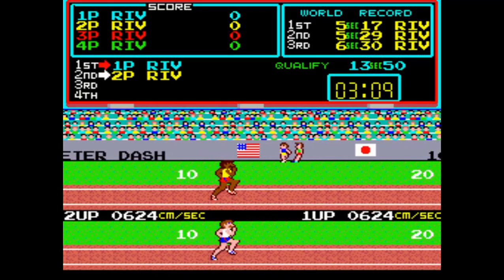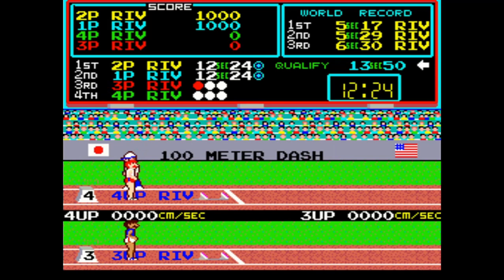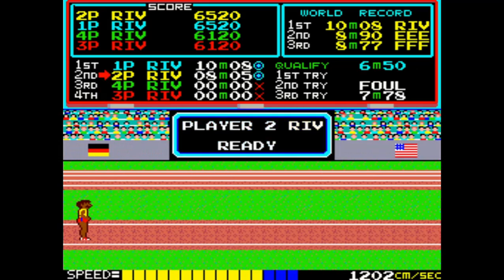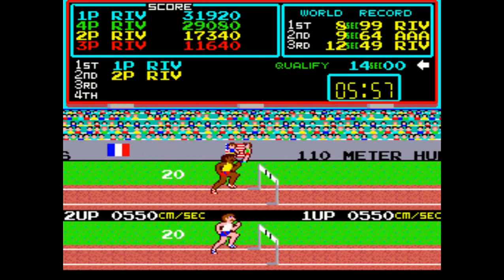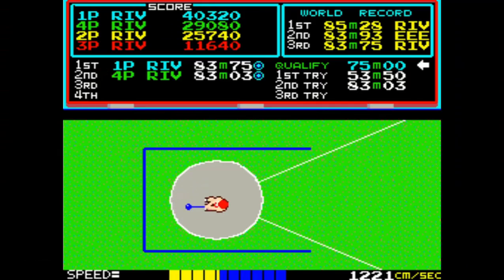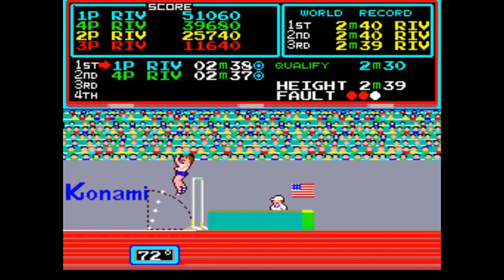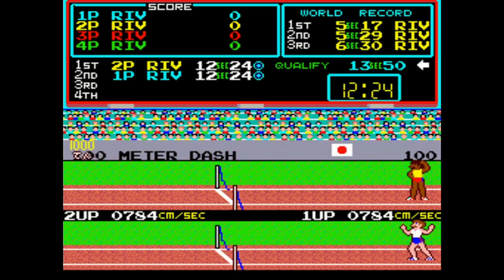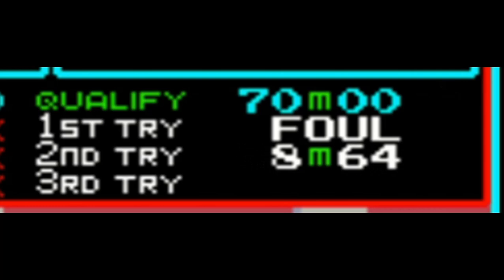River's Arcade Review - Episode 040 Track & Field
Hello and welcome to episode 40 of River’s Arcade Review, my name is Ed.  This channel is dedicated to the coin operated video games of yesteryear.  Today I will be reviewing a game from my past, Track & Field.  Track & Field was released in 1983 by Konami and licensed to Century.  My first time playing this game was at Georgie Boy’s Restaurant in Chicago IL.
          Track & Field is a sports themed game based on the games of the Decathlon.  This game can be played with 1 to 4 players, up to 2 playing at a time.  You control your athlete with 2 run buttons and one combination jump & throw button, although later games in the production line there was a trackball used to run, and the two run buttons were changed to the jump & throw buttons.  Players 1 and 3 use the right-side controls and players 2 and 4 use the left-side controls.  The object of this game is to partake in decathlon type events in an attempt to complete all 6 events.